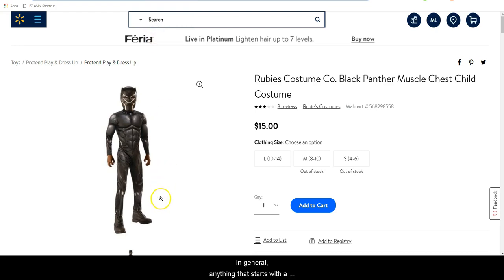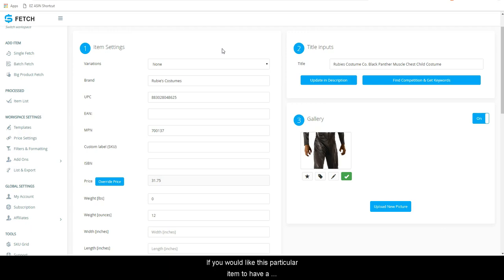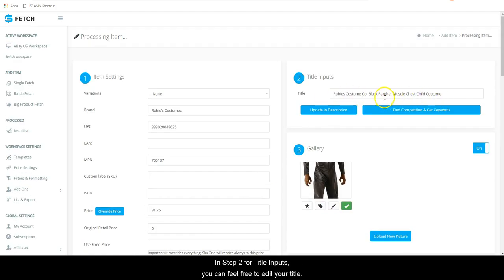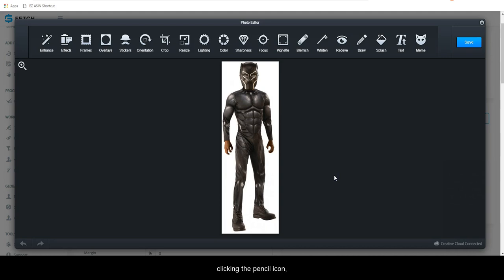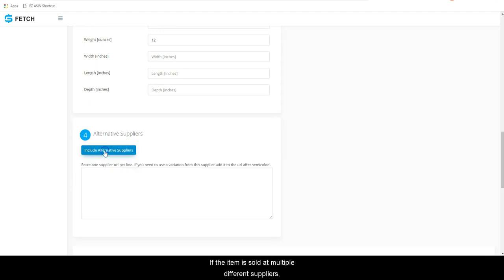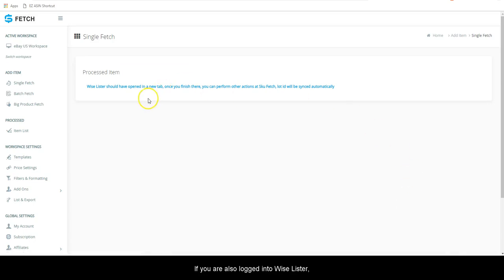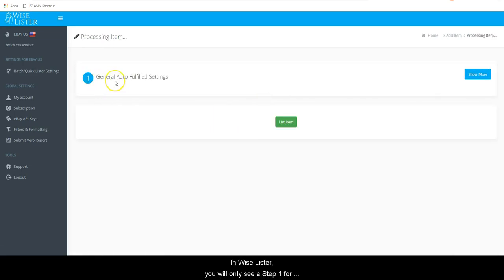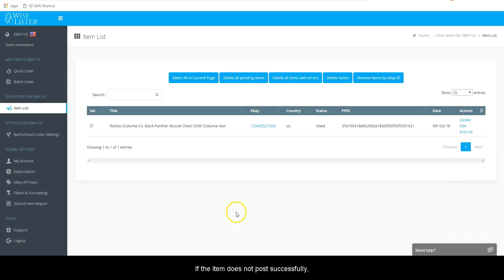WL & SF How to List a Single Item Using Single Fetch & Quick Lister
In this video, we will show you how to list a single item using Single Fetch & Quick Lister. You'll start by visiting your supplier's product page.
Copy the supplier's URL for the product.  It's best to use a "clean" url. In general, anything that starts with a //ref or ? at the end of your url can be omitted.
Once you're logged into Sku Fetch, click on Single Fetch under the Add Item section in the navigation area on the left.
Paste in your supplier url. Be sure that you're not adding any extra space or extra lines after the url.
Click Process.

In step 1 for Item Settings, you can edit the specific details of your listing if necessary.

Your item will populate using the formula from your default formula in your "Price Settings".

If you would like this particular item to have a different pricing structure, you can change it here. If you chose to use the Advanced Formula Wizard in your price settings, then you will see an Override Price button. However, if you've chosen to use the Easy Price Wizard, you will see a Profit Calculator Button.

Click the button to change your pricing.

You an modify any of the numbers in your formula or even change directly the selling price of the item if you prefer.

In Step 2 for Title Inputs, you can feel free to edit your title.  Remember that eBay allows a maximum of 80 characters, so if your title is longer than that, you will need to shorten it.

As you edit your title, you will see a character counter appear. It will turn red if you exceed 80 characters.

Click Update in Description to get the title to change in the body of your description where the {{title}} merge tag was in your template.

In Step 3 for the Gallery, you can edit the images by clicking the pencil icon,

Select a new main image by clicking the Star button on the image that you want to be the main image,

And rename your image by clicking the tag button on the photos.

If there are images that you do not want to include in the listing you can uncheck them.

You also have ability to upload your own images if you prefer.

In Step 4, you can add Alternative Suppliers.  This is optional.

If the item is sold at multiple different suppliers, you can add the supplier url for the other suppliers here.  Initially, your item will be based off of the main URL that you loaded into Sku Fetch and once the item exports to Sku Grid, you will end up with multiple entries created in Sku Grid for the same item linked to the same eBay item. Sku Grid will base your price and stock off of the lowest priced, in stock supplier at all times.

Next, go down to Step 5, which is the Description.  You can preview your listing and make any necessary changes to the text if you prefer.

There is a Spin Text feature at the bottom. It's optional, but can be used to re-word parts of your title or description to make your listing more unique.

When you are done, click Process.

If you are also logged into Wise Lister, you will be redirected to Wise Lister.  On your first try, you may receive an alert in your browser asking you to allow pop ups.  You will need to allow pop ups for Sku Fetch so that the redirect process happens automatically.

If not, you will see a link on your Sku Fetch tab that says Wise Lister should have opened in a new tab, once you finish there, you can perform other actions at Sku Fetch, lot id will be synced automatically

You can also click that link to open up the item in Wise Lister.

In Wise Lister, you will only see a Step 1 for General Settings.

If you need to change any of these default settings for this particular listing, you can do so.

Otherwise, click List Item.

Once processed, you will either be shown that the item has been processed and you'll see your eBay item number,

The item will appear on both your Sku Fetch Item List and your Wise Lister Item List. If enabled, it should export to Sku Grid for tracking/repricing within about 15 minutes. You've now successfully listed your first item.

If the item does not post successfully, you will be presented with an error message if the item did not post successfully. Error messages prevent your items from posting, while Warnings do not.  All of those messages come from eBay and not Wise Lister.  Wise Lister just displays them to you.

If your item errors, you would need to delete it from your Sku Fetch item list, and try again, correcting any errors that may have prevented your item from posting.

Incoming Search Terms: Sku Fetch, Skufetch, Wise Lister, Wiselister, How to Use Sku Fetch, How to Use Wise Lister, List with Sku Fetch, List with Wise Lister, Sku Fetch Single Fetch, Wise Lister Quick Lister, Sku Fetch Training, Sku Fetch Tutorial, Sku Fetch Demo, Sku Fetch Review, Wise Lister Training, Wise Lister Demo, Wise Lister Review, Sku Fetch Support, Wise Lister Support, Viking Drop,